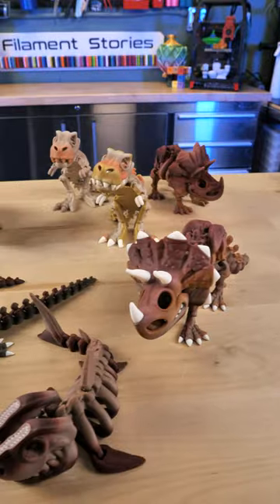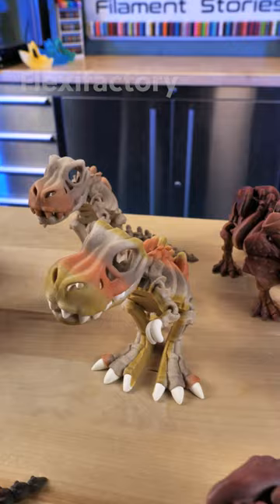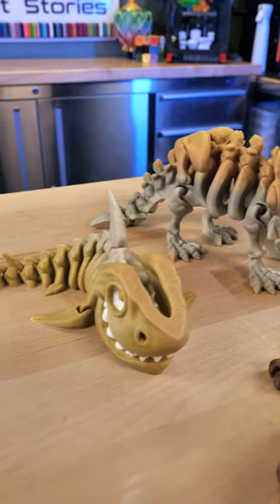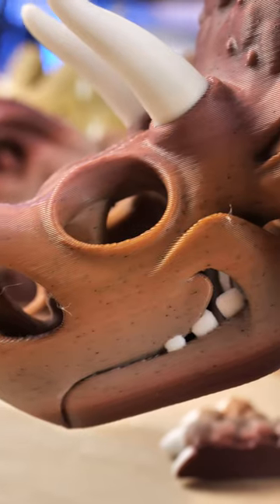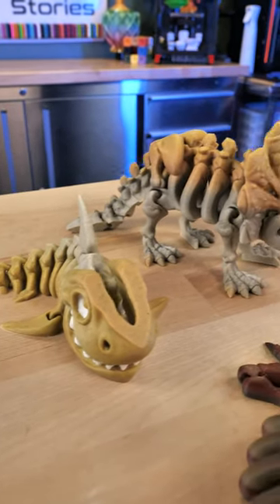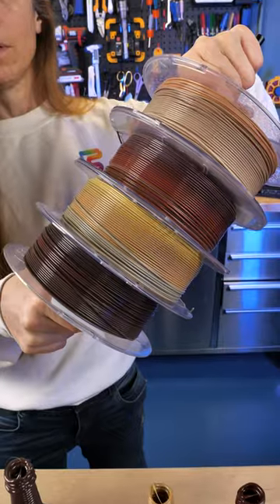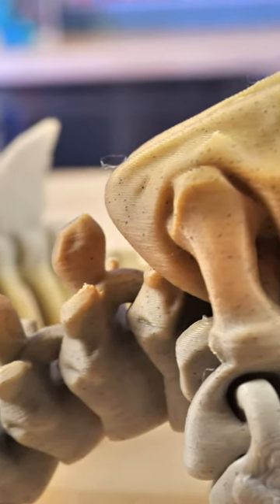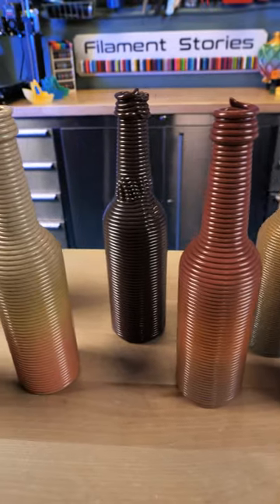You will love these ROCK 3D printing filaments!!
Models:
Skeleton T-Rex Dinosaur
Skeleton Shark
Skeleton Triceratops Dinosaur

Beer bottle by silence1337

Filaments: @amolen3d_official  Rock PLA
Green Schist
Yellow Feldspar
Red Limestone
Rainbow Rock